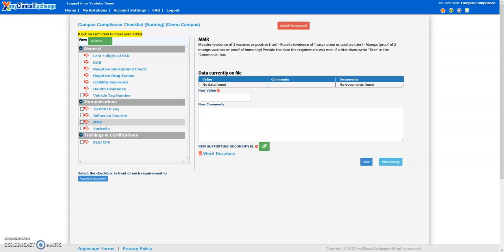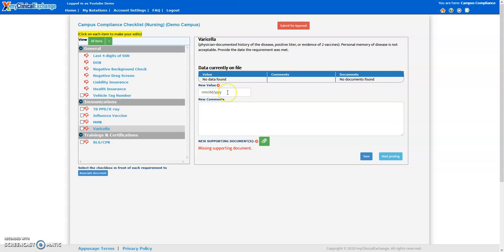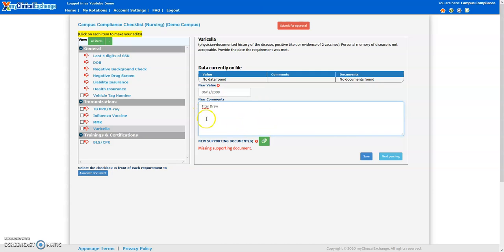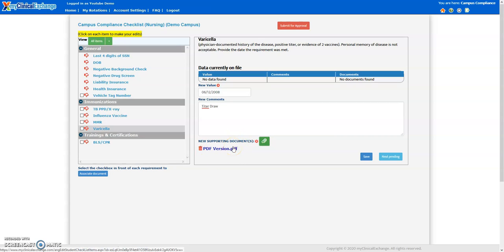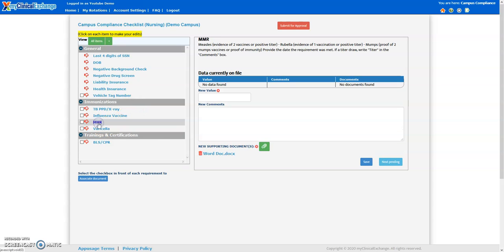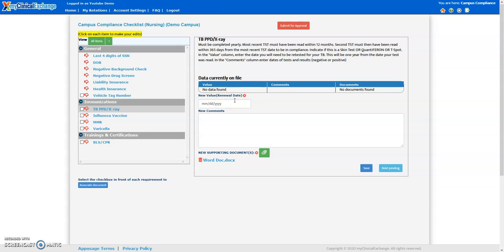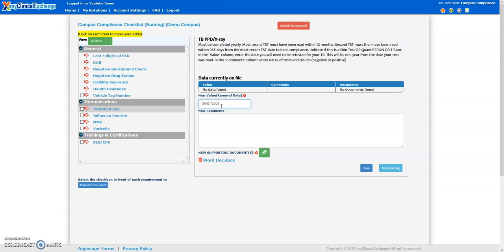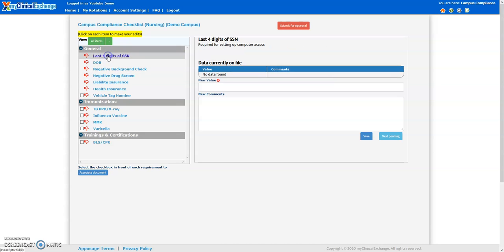myClinicalExchange - STUDENT - Editing the Checklist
This video provides step-by-step instructions on how to edit the checklist and provide the various values and documents of proof.